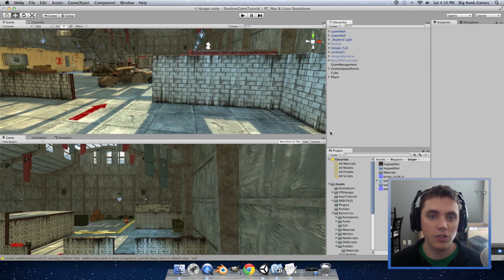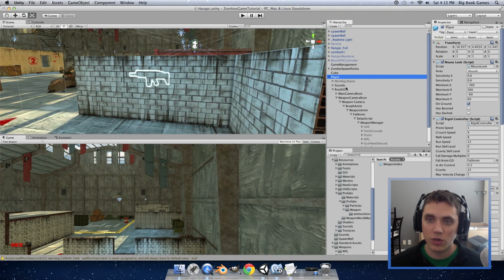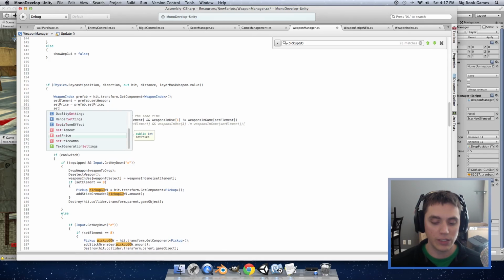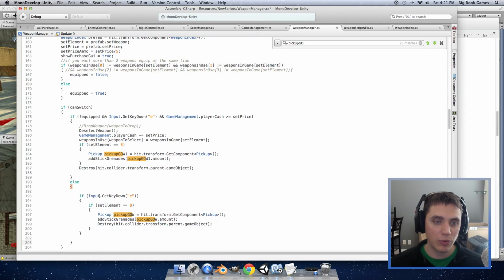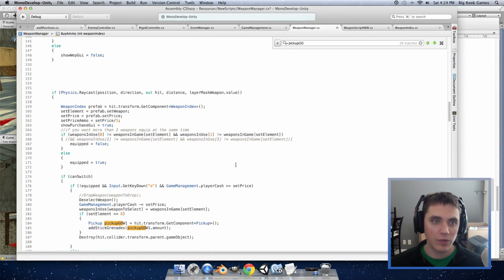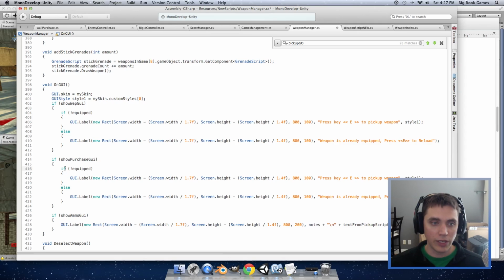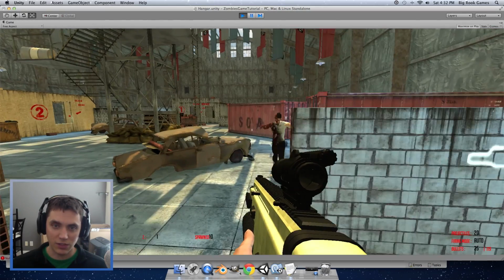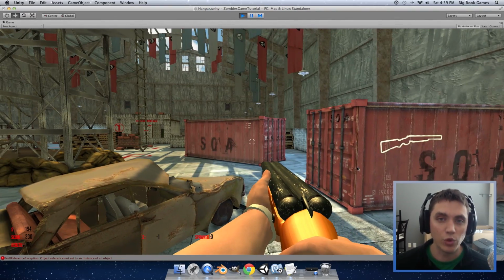CoD Zombies Style Remake Unity 3D Tutorial: Part 12 Buy Weapon System Exo Zombies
DOWNLOAD THE TUTORIAL FILES (includes WeaponIndex and WeaponManager scripts and the gun outline materials):

Our take on Exo Zombies!

The Call of Duty Zombie remake tutorials continue with this video on adding a wall-buy weapon system.  The fps kit is FREE to use and you can add it to any project that you have to control arm animations and gun camera controls.  Feel free to comment and tell us which aspect of the game you want us to do next, or any additional features you think would be cool to have in this Call of Duty Zombies Remake !  We will later add Exo Zombies that use the same exo movements.

We add a custom character controller that behaves the same as the Exo Suit movements in Call of Duty: Advanced Warfare, and have a tutorial showing how to build that

If you are just joining us now, check out our previous videos in this Call of Duty Zombies Remake !

Thanks to OneManArmy for the awesome FPS kit! If you use this kit a lot he has a paid pro version (obviously I can't distribute) but it's a great way to show your support and have him create other awesome assets!!

Call of Duty Exo Zombie Remake Unity 3D tutorial for beginners!